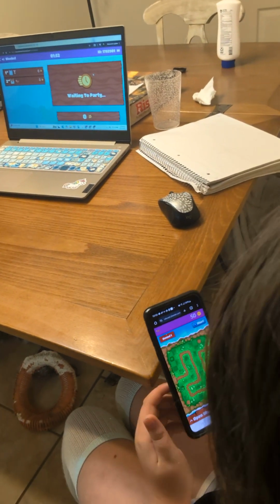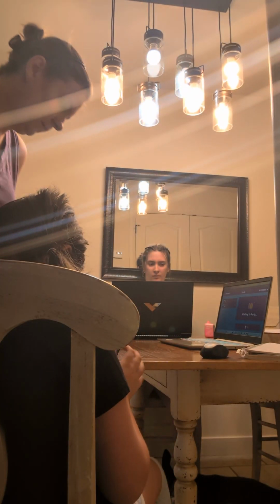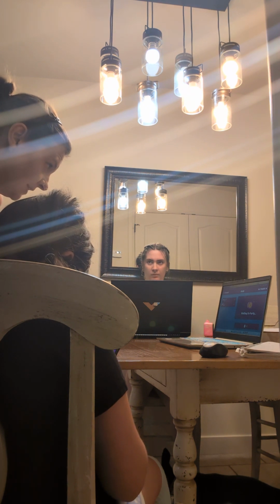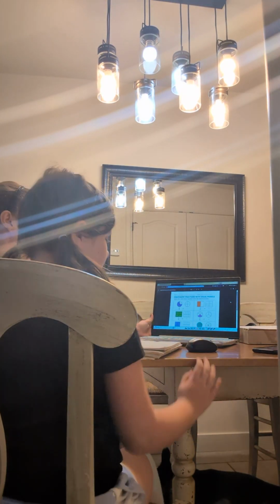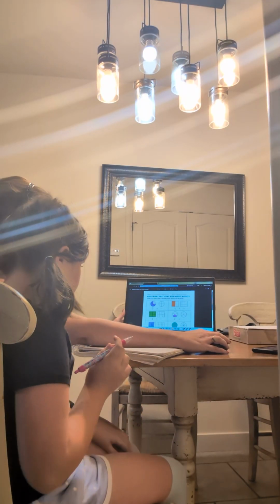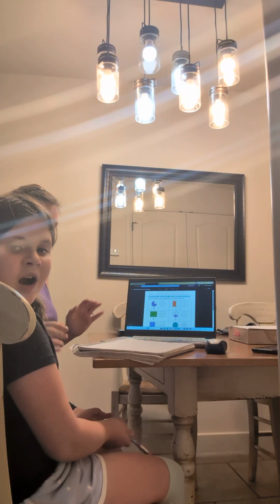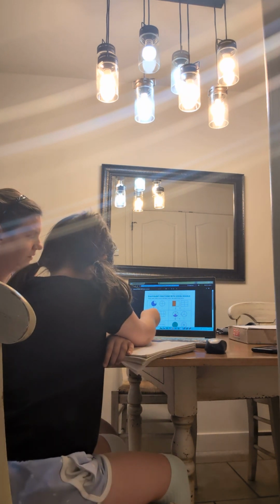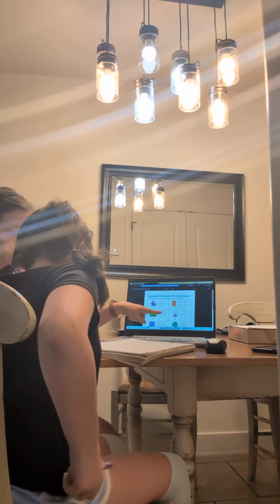June 22, 2025